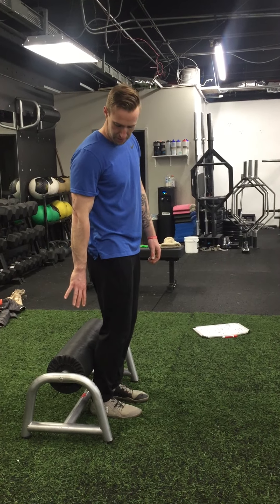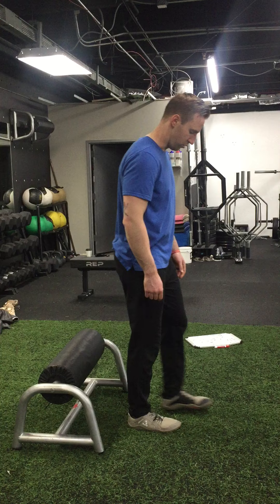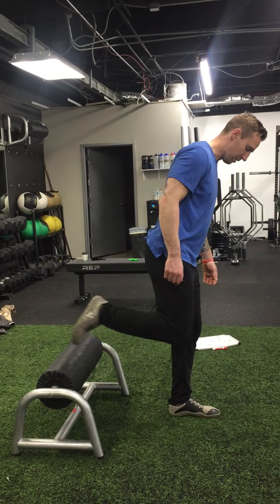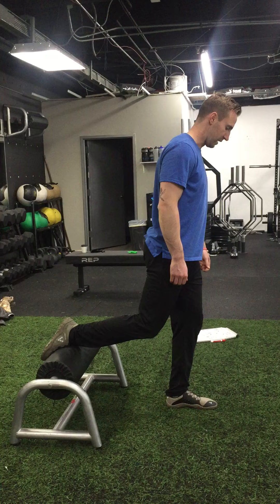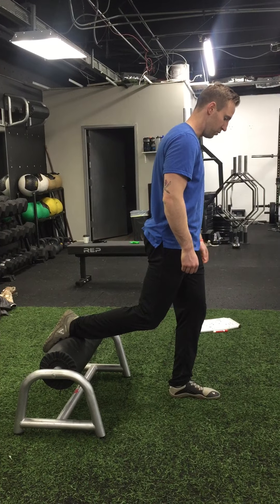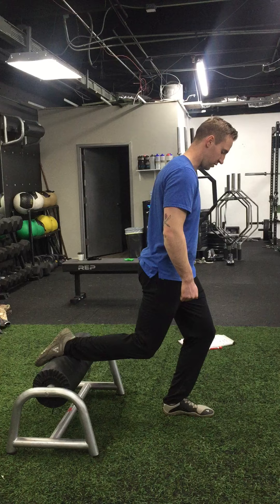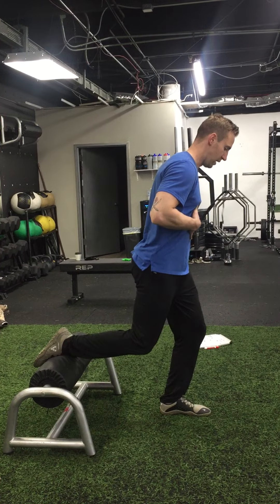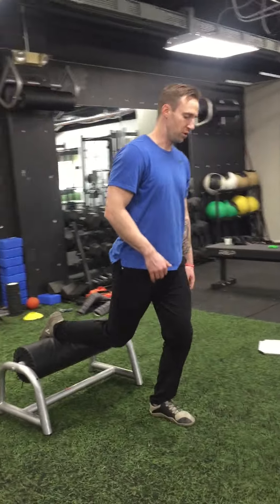Single Leg Squat